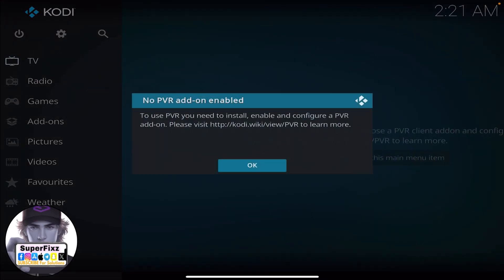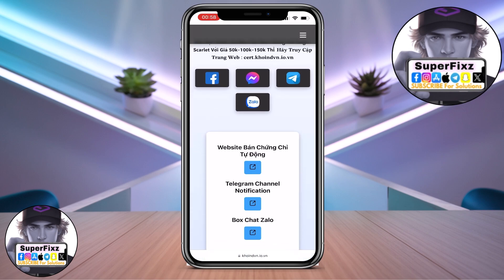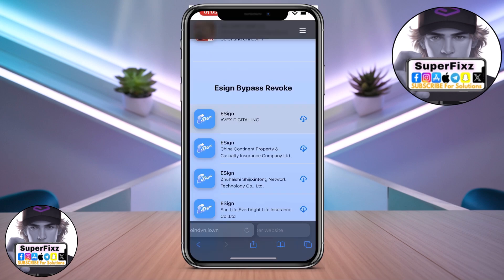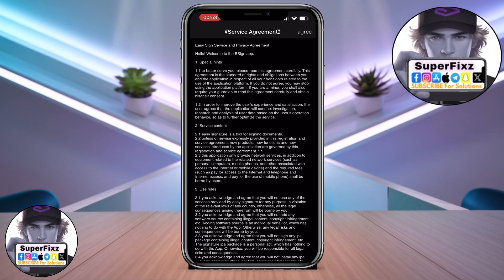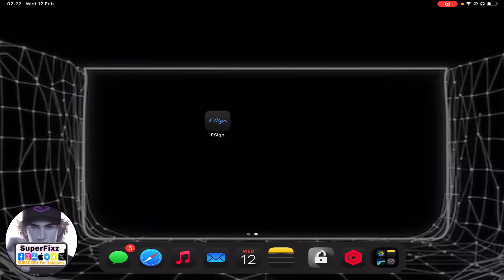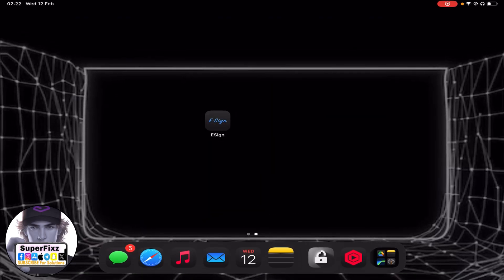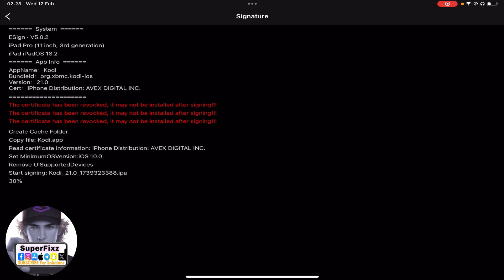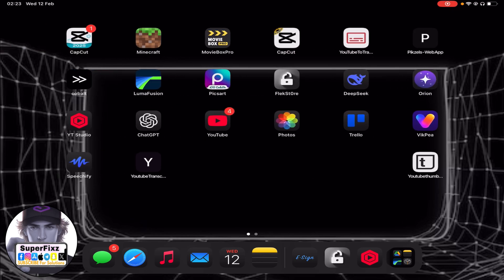How to Install Kodi on iPhone & iPad (2025) | No Jailbreak Needed!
Want to install Kodi on your iPhone or iPad without jailbreak? In this video, I’ll show you the easiest method to download and install Kodi on iOS in 2025. Follow this step-by-step guide to enjoy your favorite media on your iOS device!

🔹 What You’ll Learn:
 • How to install Kodi on iOS (iPhone & iPad)
 • Best methods to bypass revokes & installation issues
 • How to add repositories and customize Kodi
 • Fixing common Kodi errors on iOS

How to Install Scarlet & Sideload IPA Files on iPhone/iPad (No Jailbreak, No PC!) – 2025